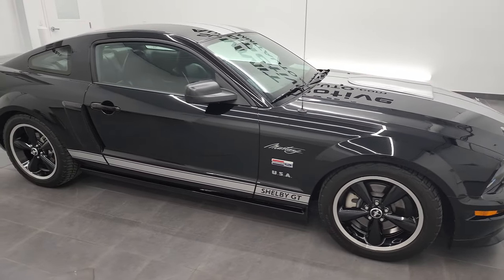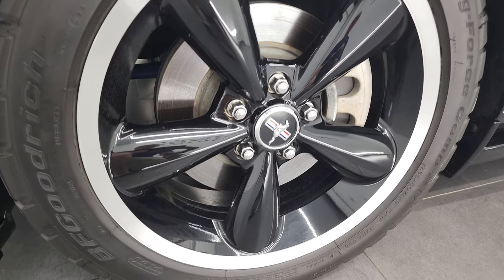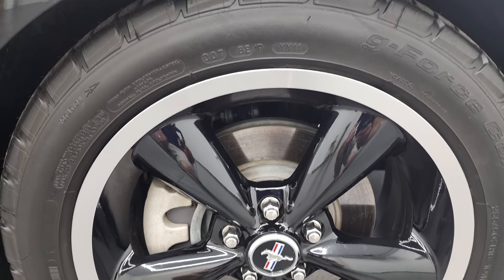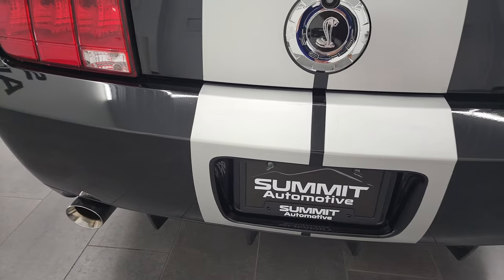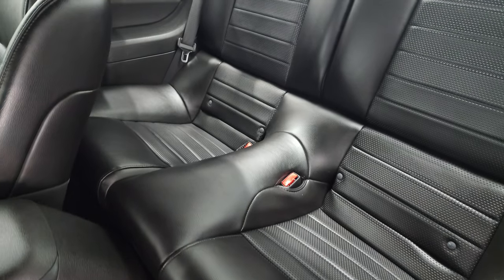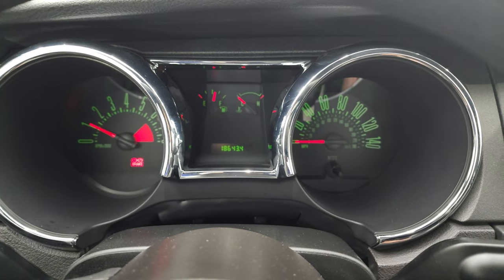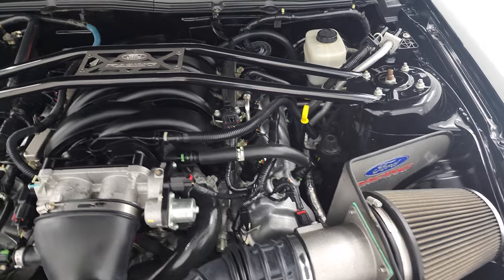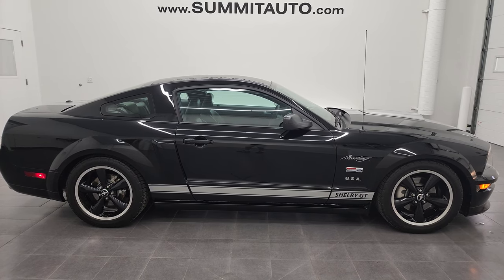2007 FORD MUSTANG SHELBY GT 5 SPEED #1313 4K WALKAROUND 12789ZA SOLD!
This 2007 FORD MUSTANG SHELBY GT CONVERSION BLACK STICK SHIFT FOR SALE IN FOND DU LAC OSHKOSH WISCONSIN 54935 is the vehicle we did walk around review of today.

Thank you for checking out this video of this 2007 FORD MUSTANG SHELBY GT CONVERSION BLACK STICK SHIFT FOR SALE IN FOND DU LAC OSHKOSH WISCONSIN 54935

STOCK: 12789ZA
PRICE: $28,999
MILES: 18,635
MAKE: FORD
MODEL: MUSTANG
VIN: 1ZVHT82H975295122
LOCATION: FOND DU LAC OSHKOSH WISCONSIN, 54937 TRUCKS ON 41

CLEAN TITLE HISTORY! CLEAN CARFAX! 4.6 Liter SOHC V8 Engine, 319 Horsepower, Two Door Coupe, Shelby GT Conversion Package, 5 Speed Manual Transmission Stick Shift, Rear Wheel Drive RWD 4x2 Two Wheel Drive, Reverse Backup Camera Rearview Camera, Power Driver's Seat, Non Smoker, Black Ebony Leather Seats, Bucket Seats, Power Mirrors, Traction Control System, 3.55 Gears with Limited Slip Differential, BF Goodrich G-Force T/A 235/50 ZR18 Tires, Painted and Polished Aluminum Rims Premium Wheels, Four Wheel Disc Brakes, Chrome Tipped Exhaust, Chrome Trimmed Grill, AM / FM Radio Tuner, Sirius/XM Satellite Radio Capabilities Sirius / XM, Shaker 1000 Premium Audio Sound System, 6 Disc in-dash CD Changer CD Player, Auxiliary MP3 Jack Portable Audio Connection, Keyless Entry System, Rear Window Defroster, Driver and Passenger Front Air Bags, L.A.T.C.H. Child Safety System, Side Curtain Air Bags SRS Safety Restraint System, Factory Floormats, Air Conditioning AC, Cruise Control, Power Locks, Power Windows, Tilt Steering Wheel, Black, CLEAN AUTOCHECK! Very very clean inside and out! This is one of the sharpest 2007 Ford Mustang Shelby GT cars we have ever had on our lot! Make your move before this super clean ride is gone!

STOCK: 12789ZA
PRICE: $28,999
MILES: 18,635
MAKE: FORD
MODEL: MUSTANG
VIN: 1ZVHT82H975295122